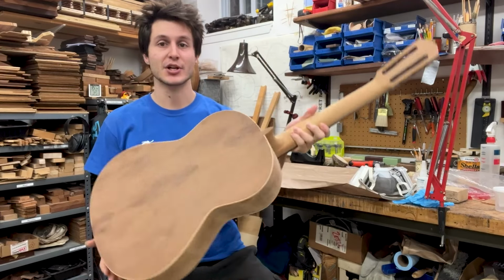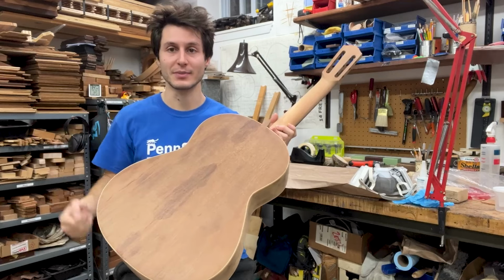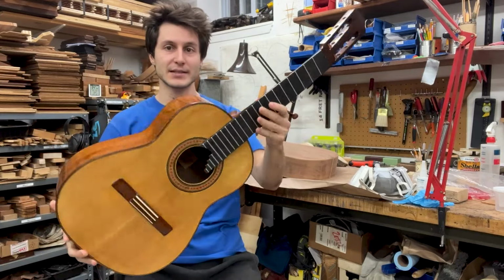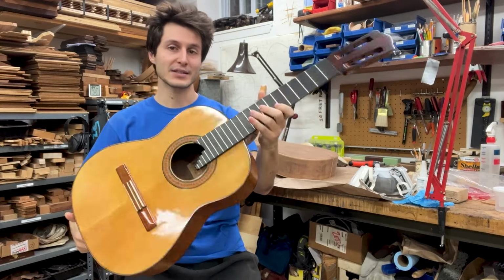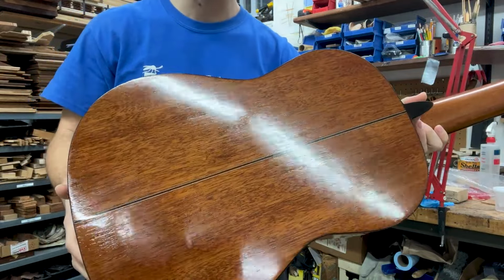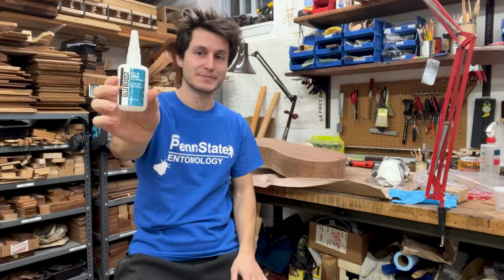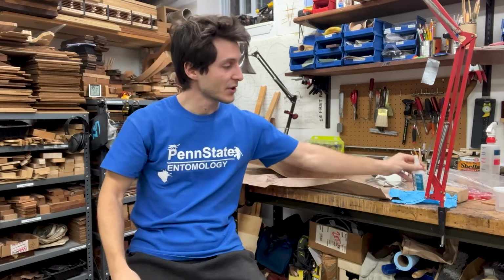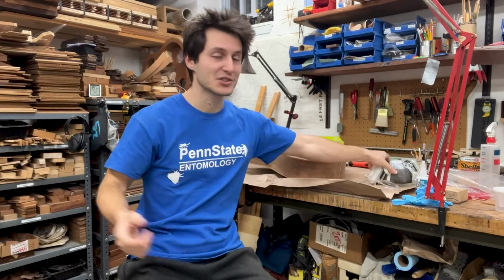How to Superglue Pore Fill a Guitar or Ukulele with GluBoost Fill n' Finish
Follow along as I use superglue to pore fill this classical guitar. I review some of the considerations when using CA glue as a pore filler while repairing guitars and what the process is like for me. I'm using GluBoost Fill n' Finish CA glue and applying it with a glove. Afterwards I'll be finishing this guitar with Tru-Oil which is a gunstock oil based finish.

Time Stamps:
00:00 Crack repairs
00:36 Tru-Oil example
00:48 CA Pore fill example
01:36 Materials/prep
01:56 Safety considerations
02:23 Pore fill with me
04:13 Pore fill guitar sides

🎧🎶 Listen to Chris' debut album "Beginning Today" at ChristopherTrietsch.wixsite.com/ukulele/music